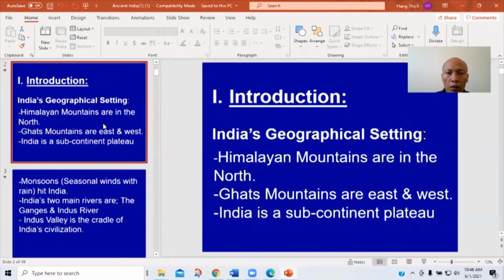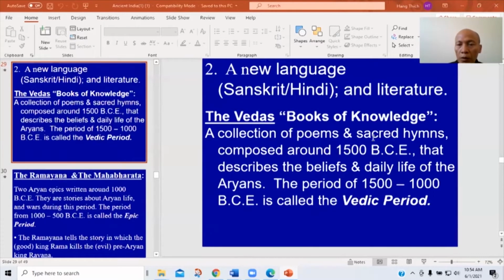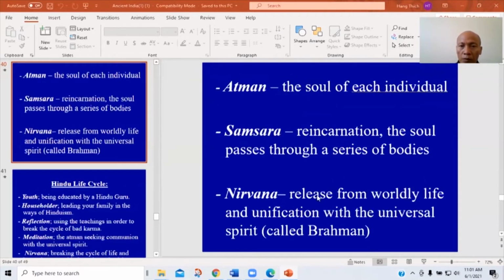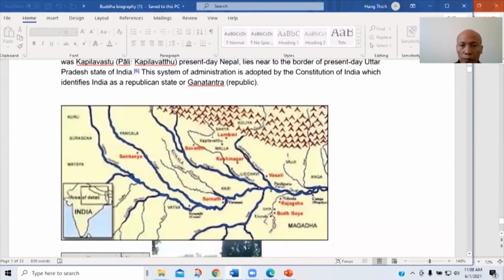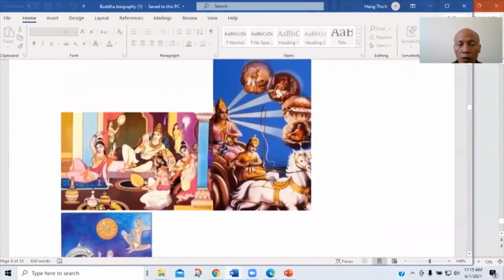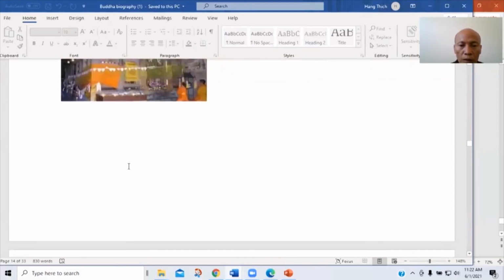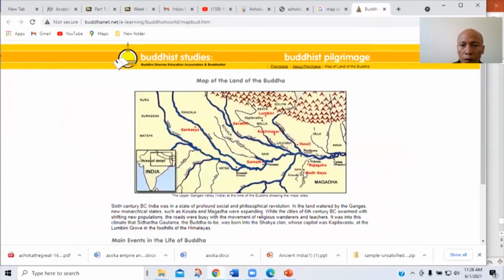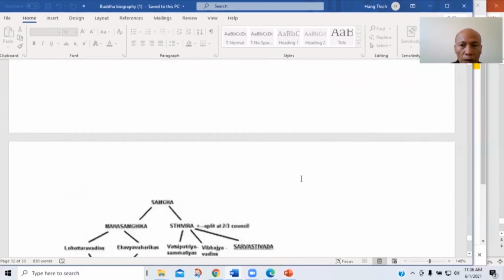W1 - C: Ancient India and a brief introduction of the Buddha's life.